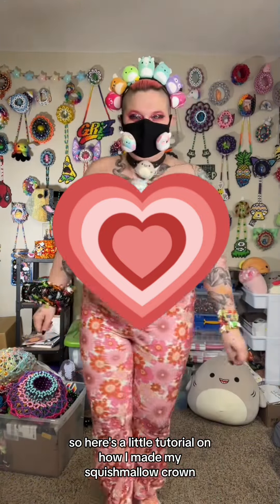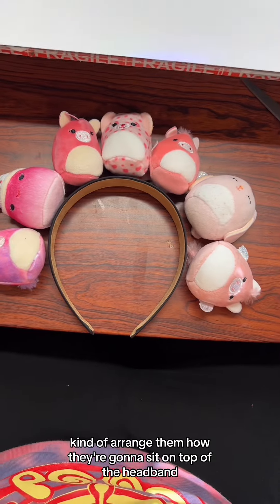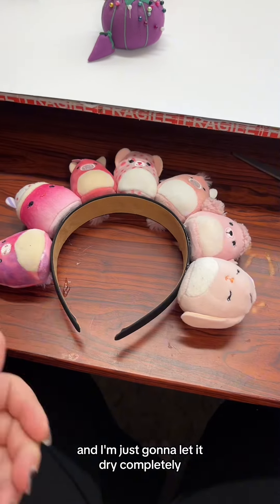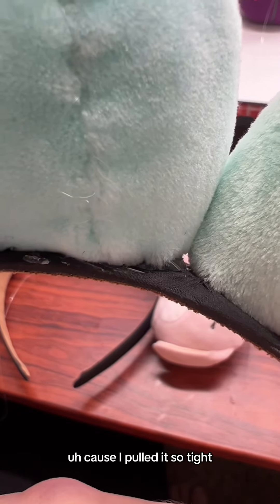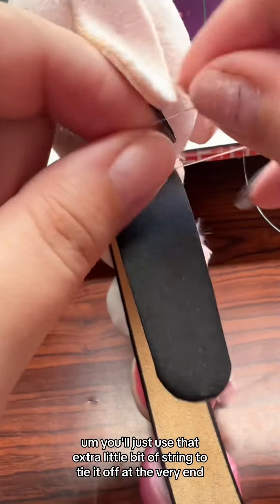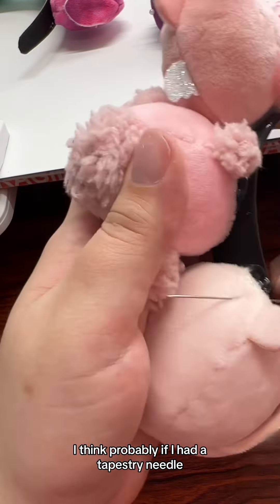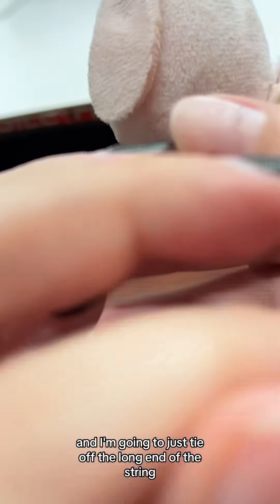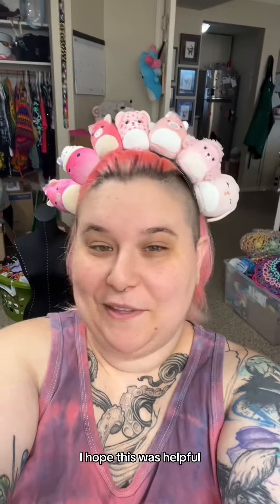Squishmallow Crown Tutorial | TikTok Tutorials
Well I got a bunch of requests for this but to make a whole long professional tut would take me many many hours, so instead here’s a quick one!